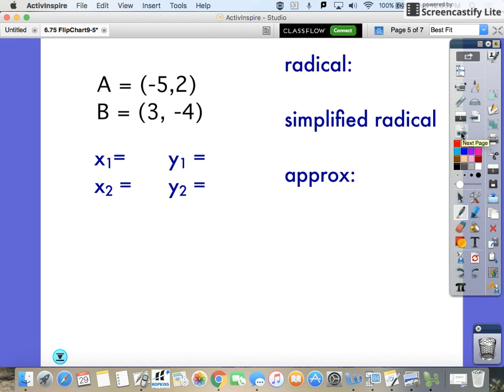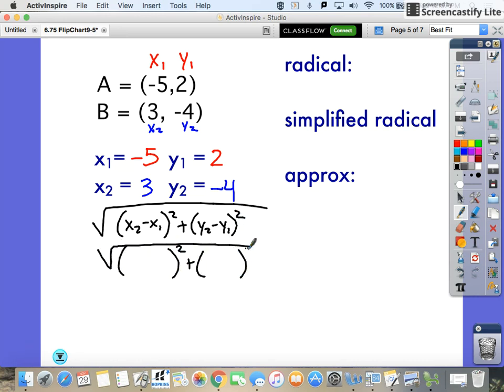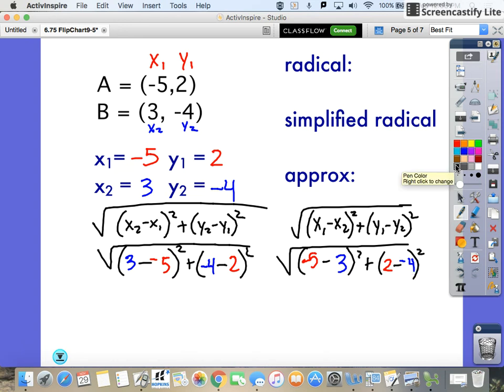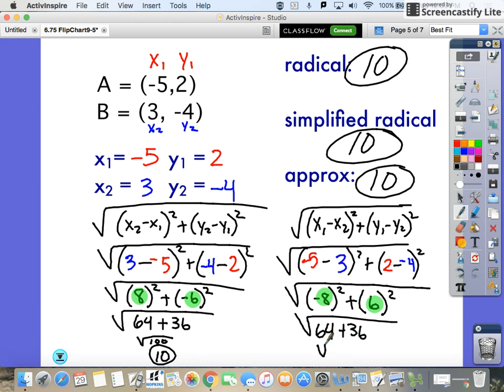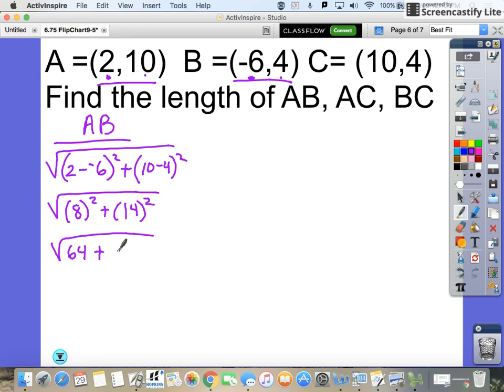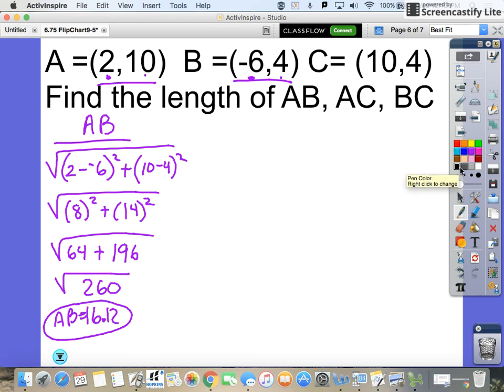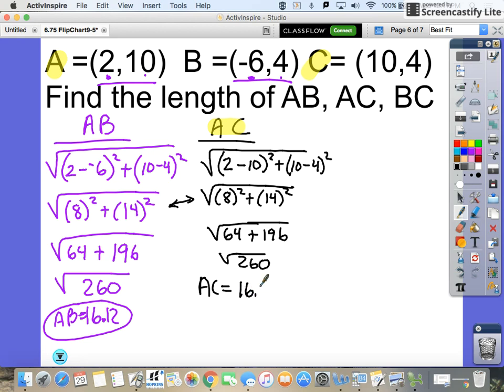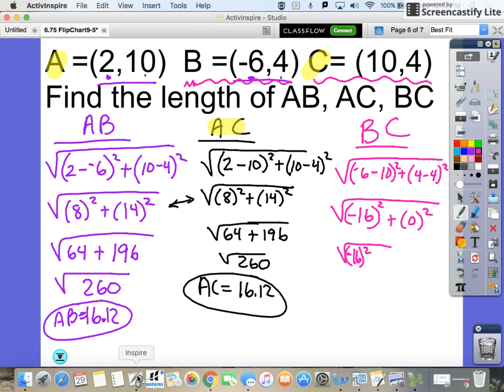Notes 9_5_Distance Part 2